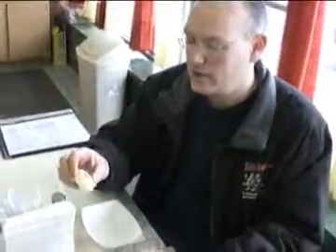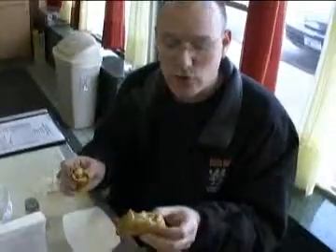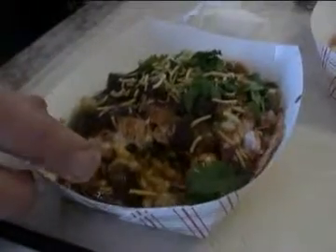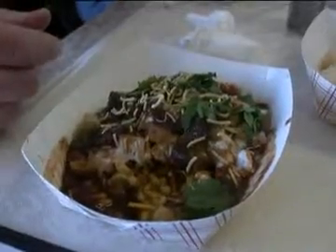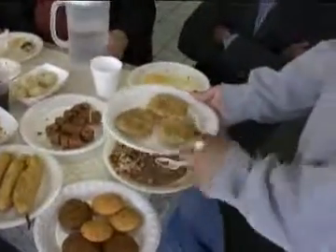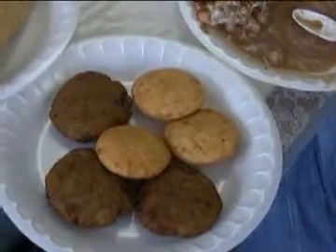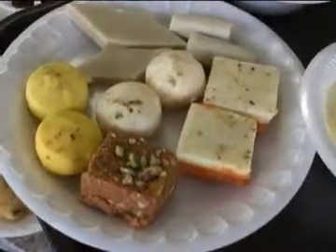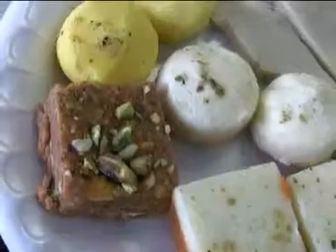Rochesterfoodnet - The Bombay Chaat House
very special Indian food in Rochester, New York